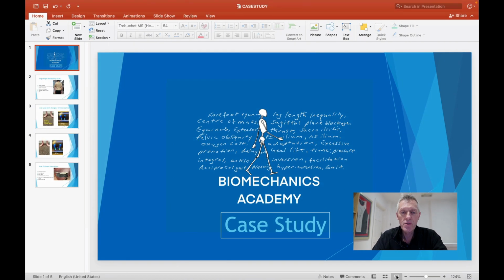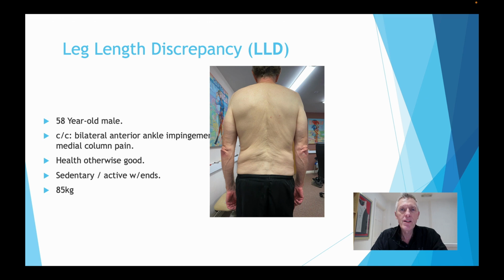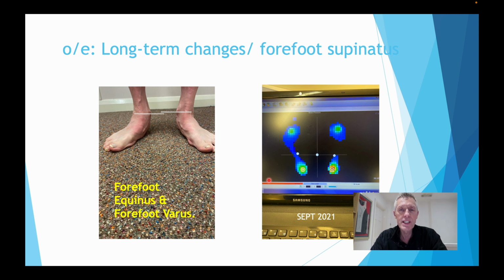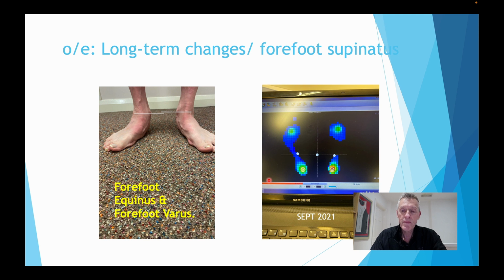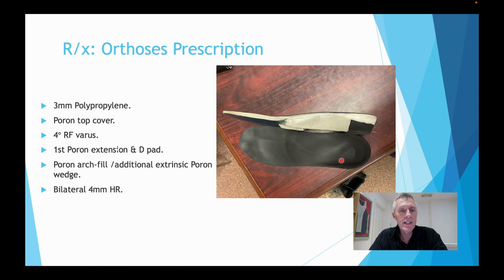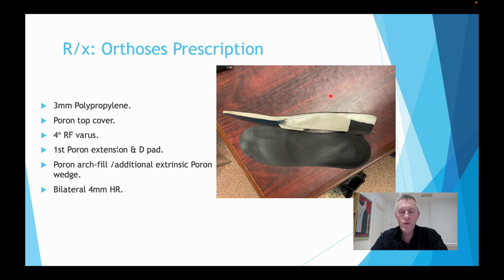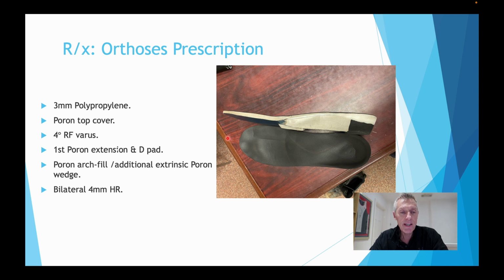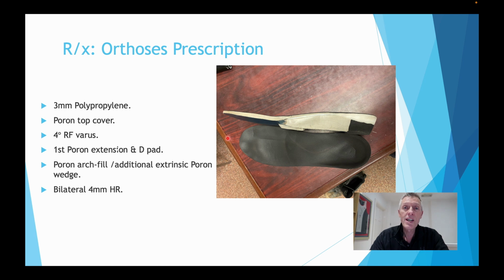CASE STUDY 1: A functional leg length discrepancy.!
There are many types of functional leg length discrepancy (LLD). LLD is a complex area for practitioners to assess, and most practitioners do a fairly poor job of assessing it. I have researched LLD for over thirty years and what frustrates me is that when practitioners find LLD the automatically assume that it is functional without strong clinical evidence. They therefore attempt to manipulate it out - pulls the legs straight on the couch and then claim to the patient that the legs are now the same length. This is simply a crock of crap!